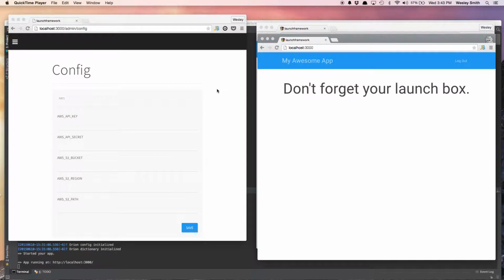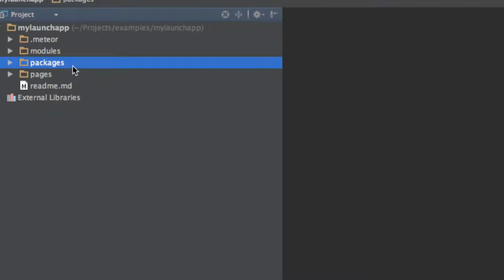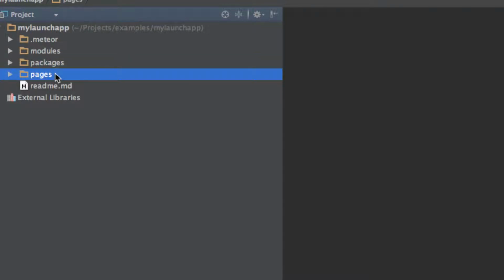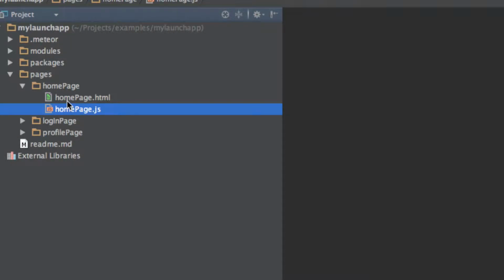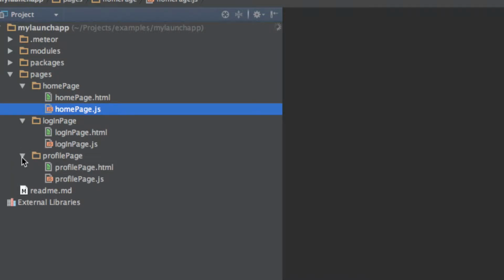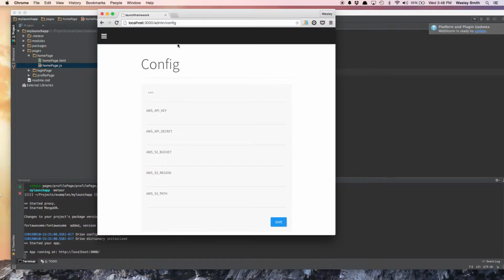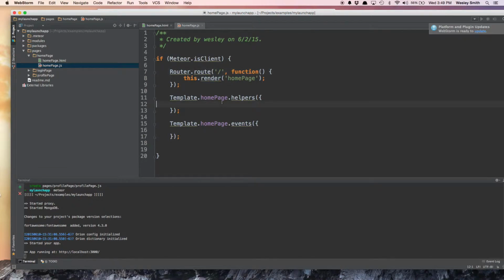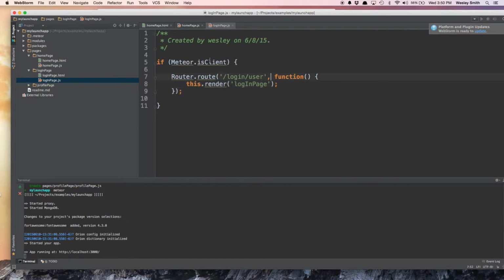Launch Box 3